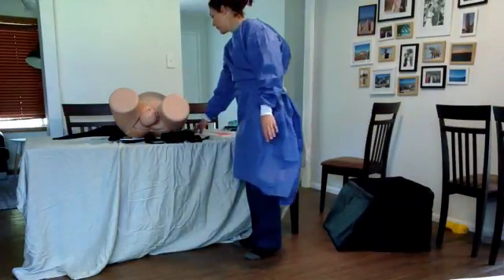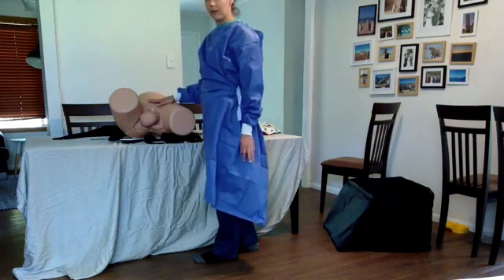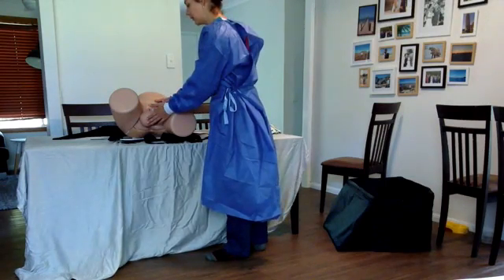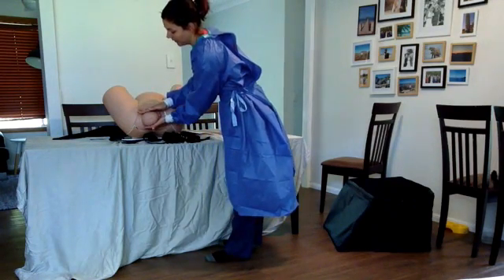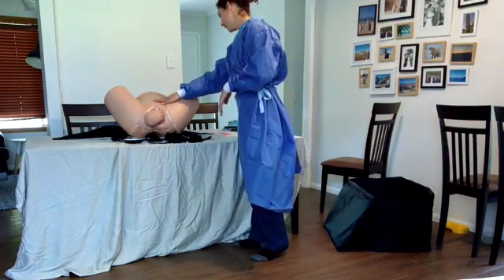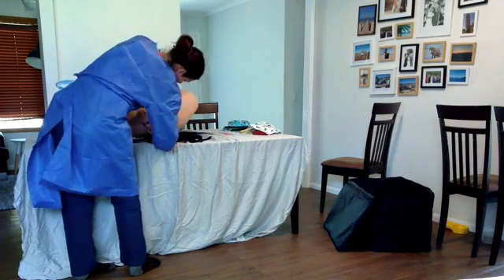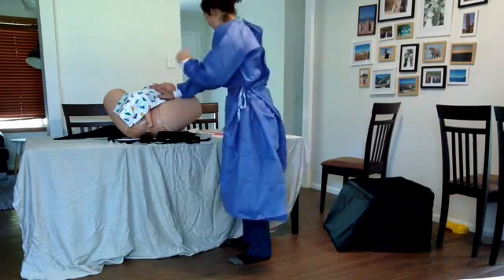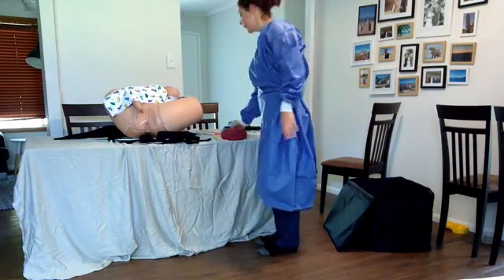Shoulder Dystocia Jennifer Ainsley